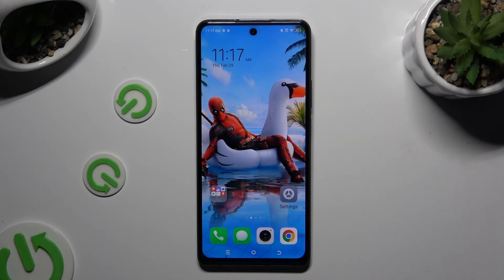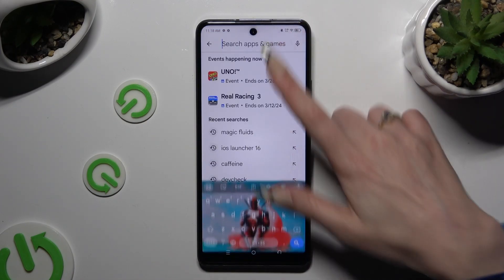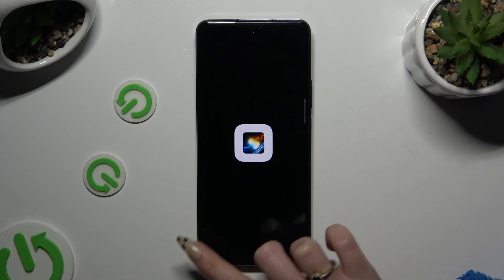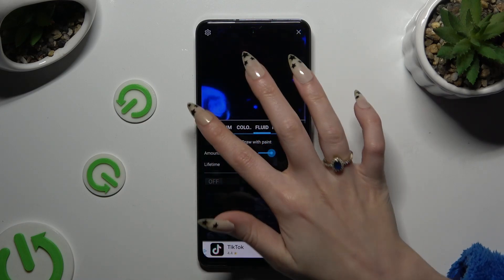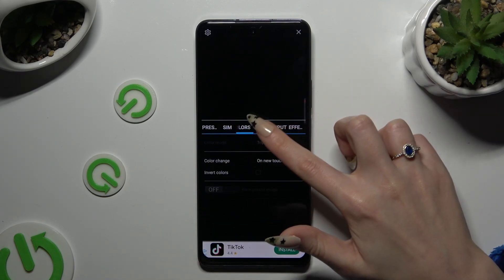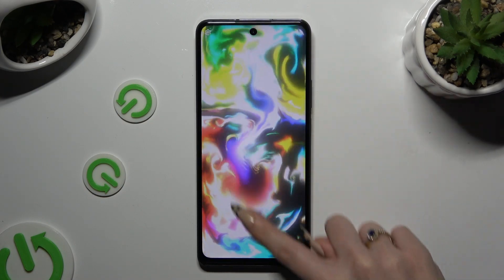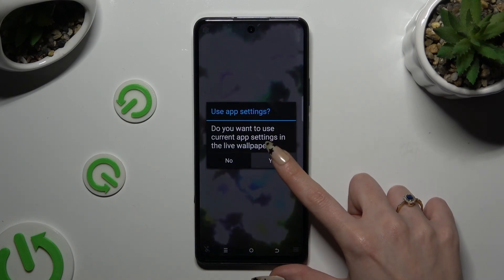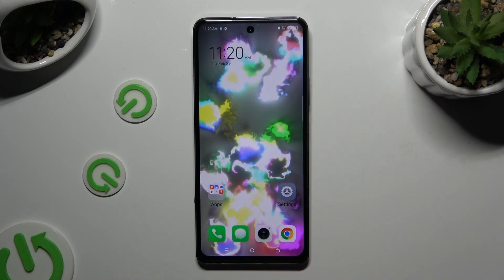How To Download and Apply Live Wallpaper In TECNO Spark 20 Pro | Magic Fluids Free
Learn how to download and apply live wallpaper, specifically Magic Fluids Free, on your TECNO Spark 20 Pro to add a dynamic and mesmerizing touch to your device's home screen.

What are live wallpapers, and how do they enhance the visual experience on my TECNO Spark 20 Pro?
Where can I download Magic Fluids Free live wallpaper for my device?
Can I customize the settings of Magic Fluids Free to suit my preferences?
Will using a live wallpaper like Magic Fluids Free impact the performance or battery life of my TECNO Spark 20 Pro?